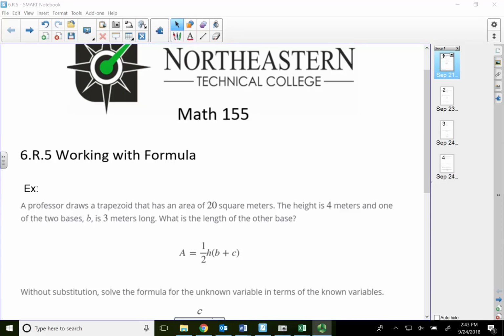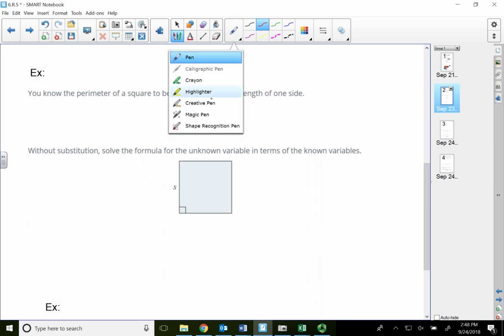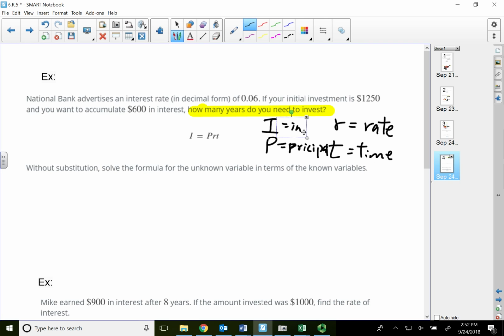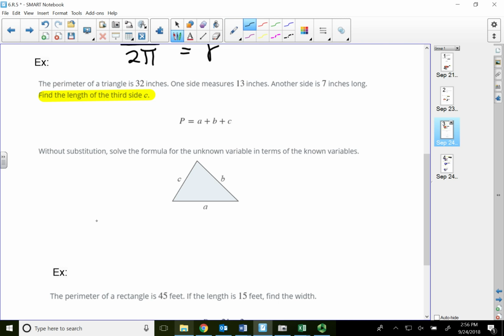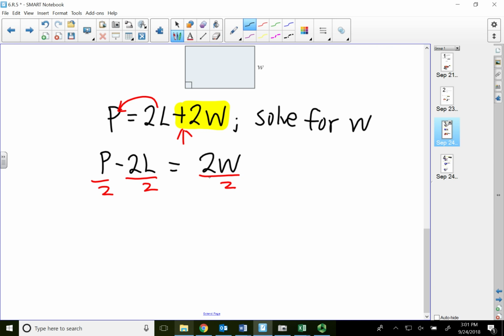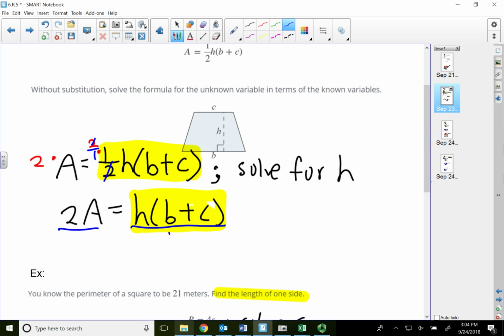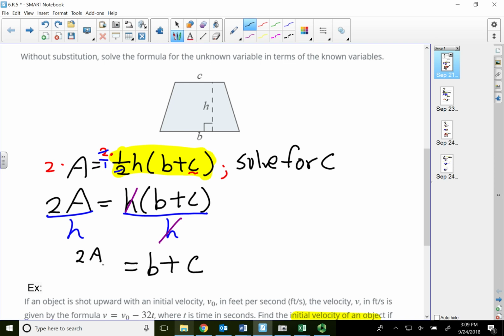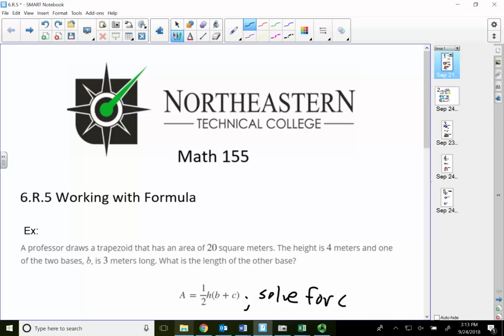6.R.5 Working with Formula